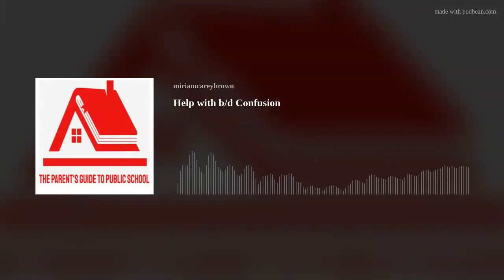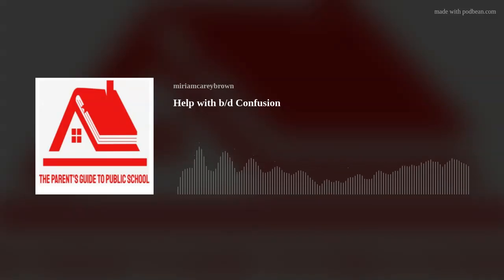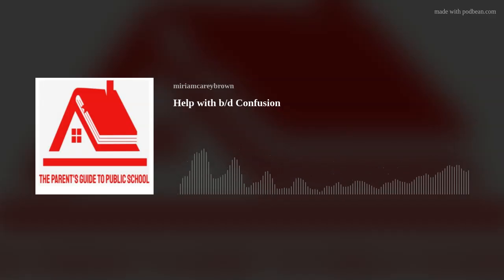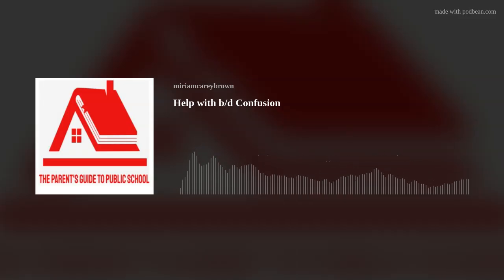Confusing ’b’ and ’d’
Does your child get confused by the lowercase ”b” and the lowercase ”d”? This doesn’t necessarily mean they have dyslexia. Find out when you should start to be concerned about it and how you can help them learn to distinguish between those tricky letters.

Engage and Inspire with Mrs. Sneider. (n.d.). B & D Reversal Posters, Student Desk Cards, & Student Stickers. Teachers Pay Teachers. Retrieved January 15, 2025, from B & D Reversal Posters, Student Desk Cards, & Student Stickers

Kelly, K., & Margent, R. (2024, August 16). FAQs about reversing letters, writing letters backwards, and dyslexia.

NOCO Dyslexia Center. (2022). Why the “Bed” Trick Doesn’t Work to Resolve b/d Confusion for a Dyslexic Student. NOCO Dyslexia Center.

Treiman, R., Gordon, J., Boata, R., Peterson, R. L., & Pennington, B. F. (2014, March 11). Statistical Learning, Letter Reversals, and Reading. Sci Stud Read, 18(6), 389-394. National Library of Medicine.